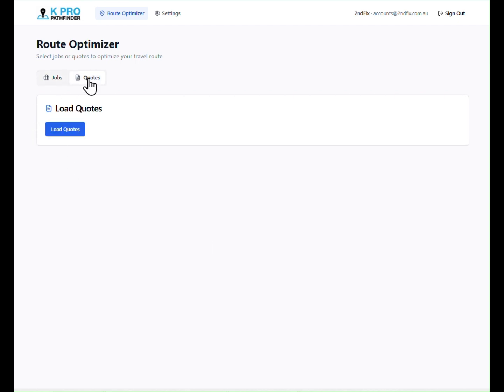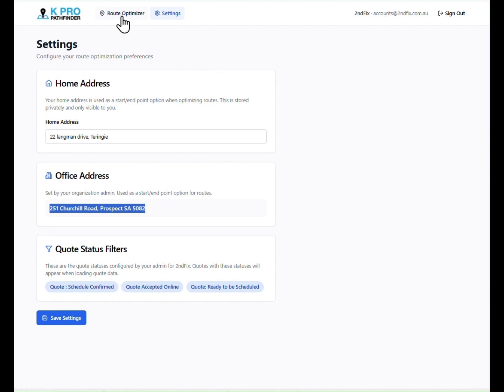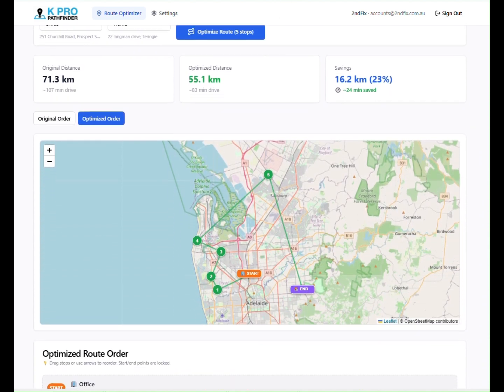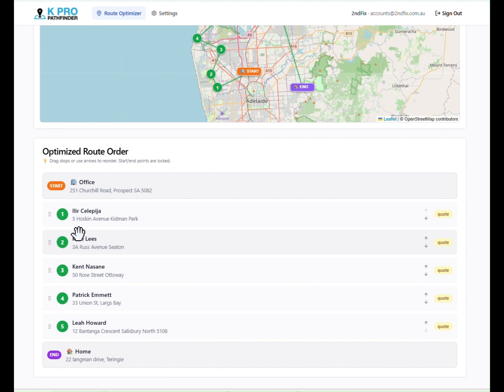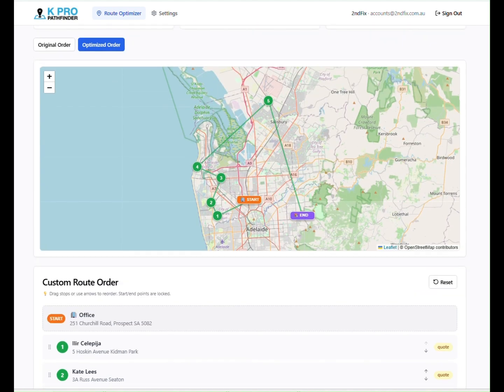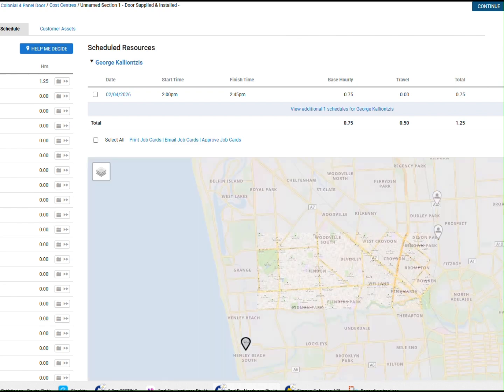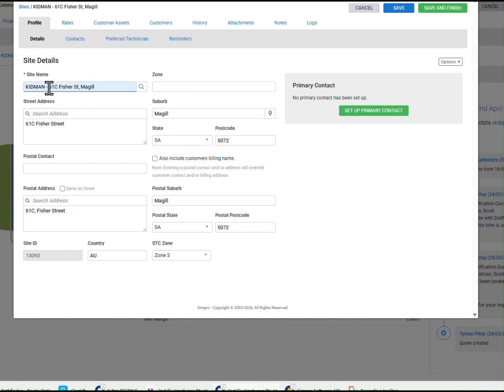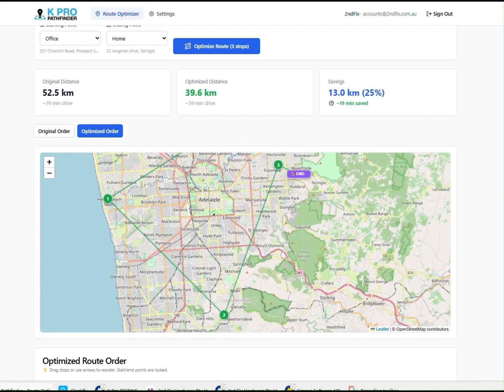Pathfinder Demo for 2nd Fix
Pathfinder